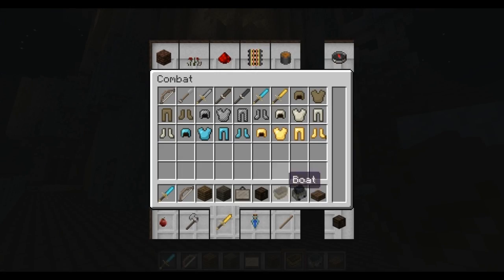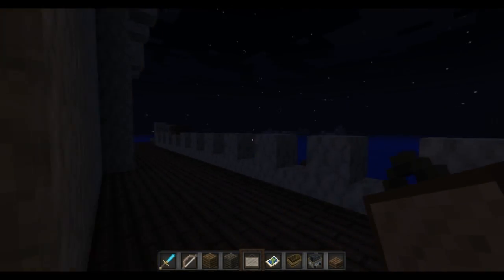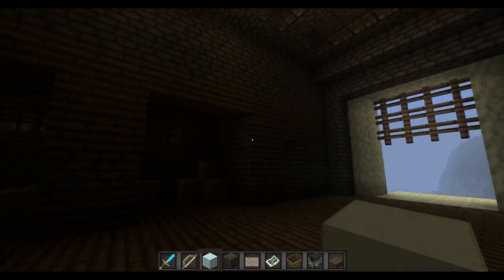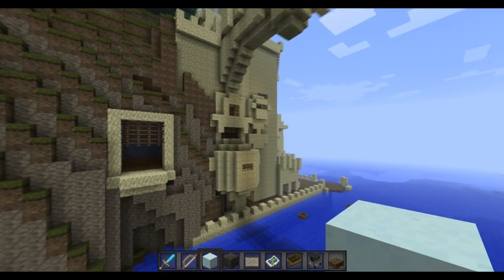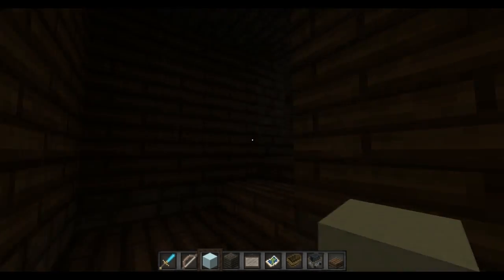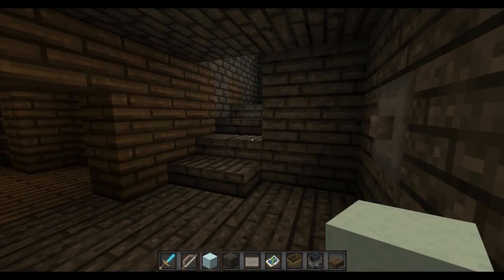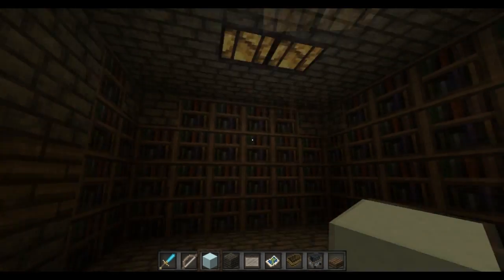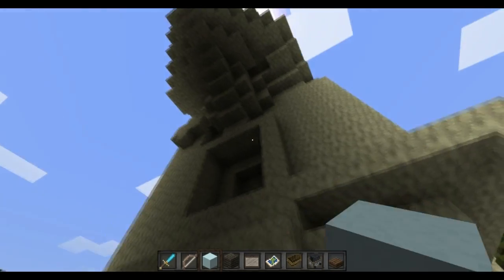Minecraft: My First Castle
Just a brief tour of the castle I been working on every now and then. I'm very much a Minecraft newb so don't butcher me for sucking or whatever. But yeha.